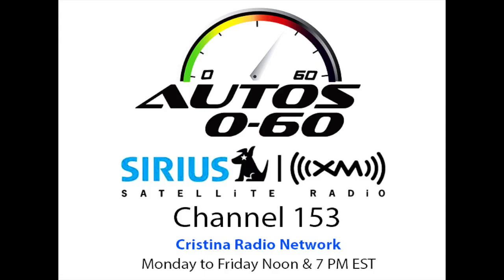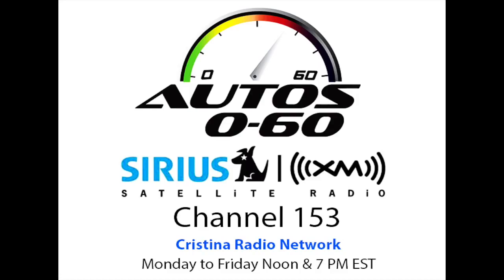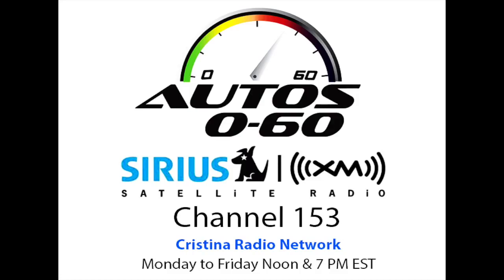Autos 0 60 2015 Cadillac Escalade with Product Manager David Schiavone